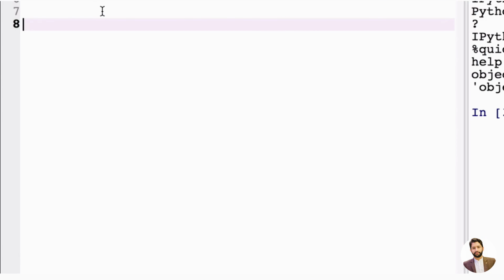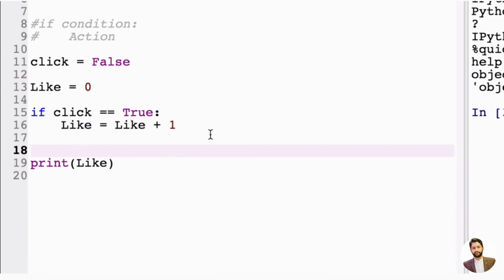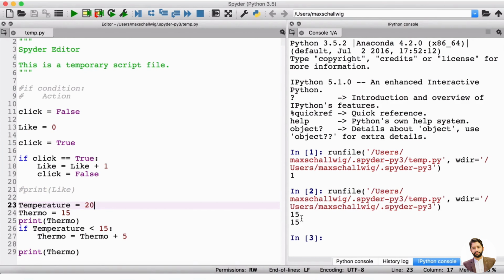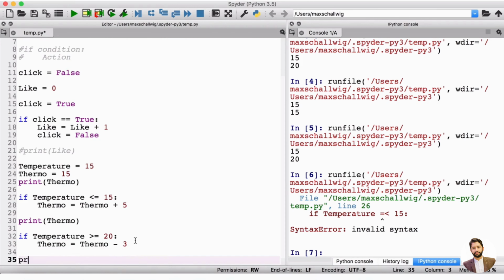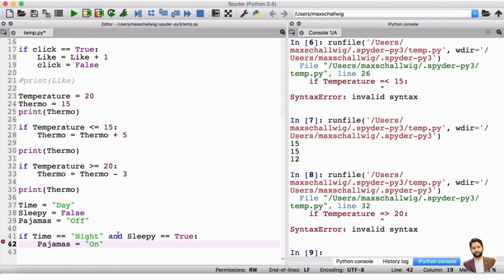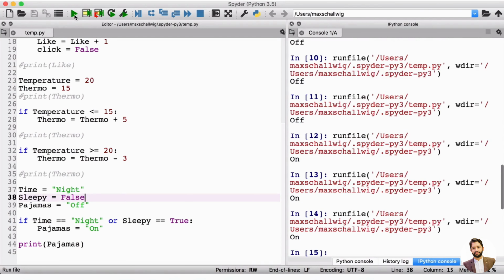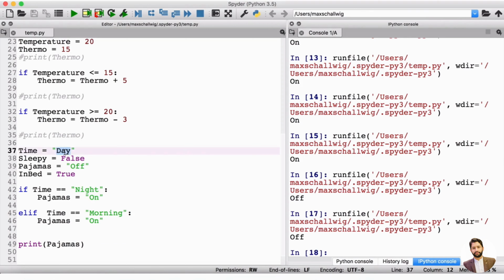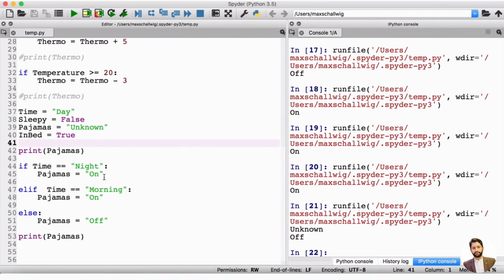3. IF-Statements in Python | Python is Easy | Python in English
3. IF-Statements in Python | Python is Easy | Python in English